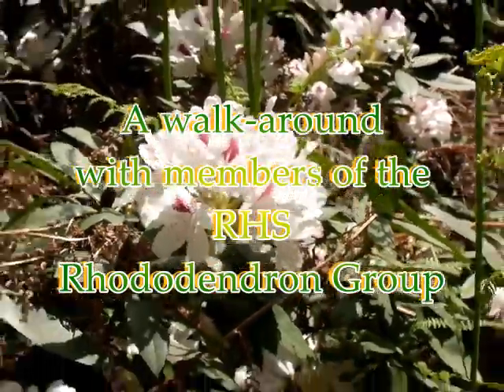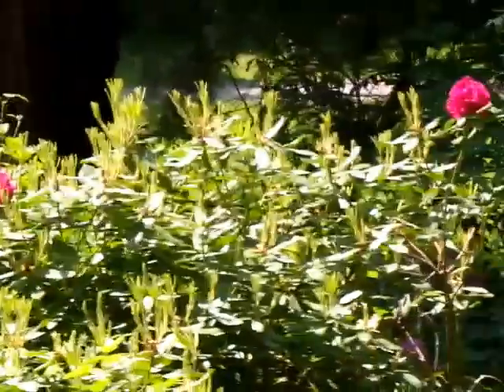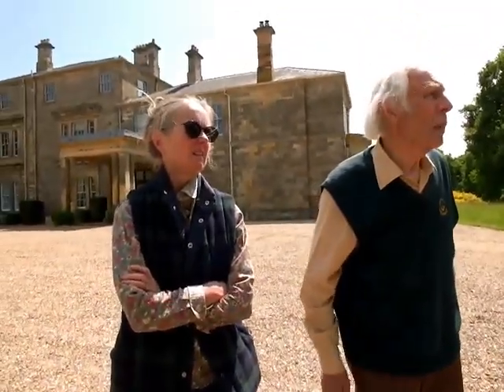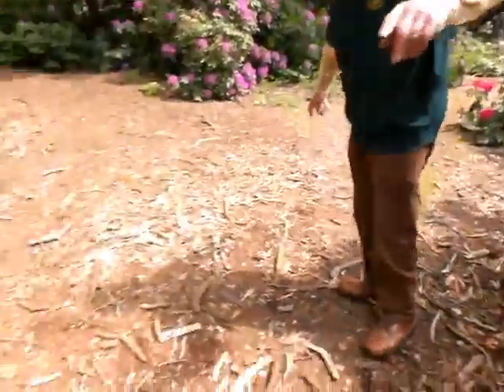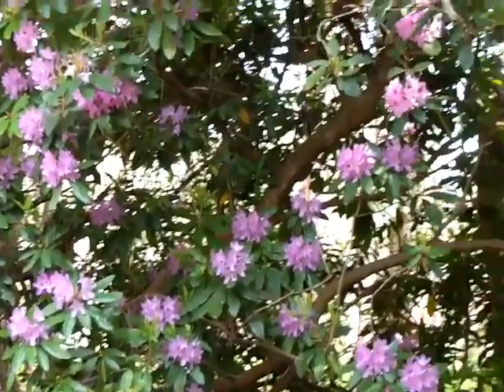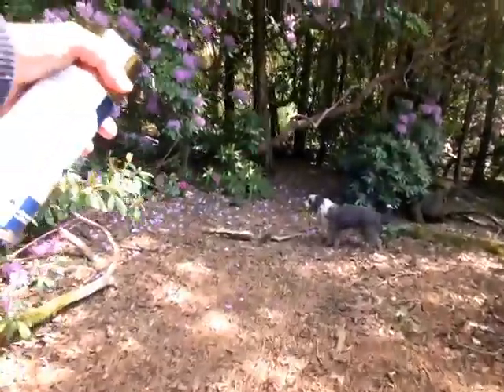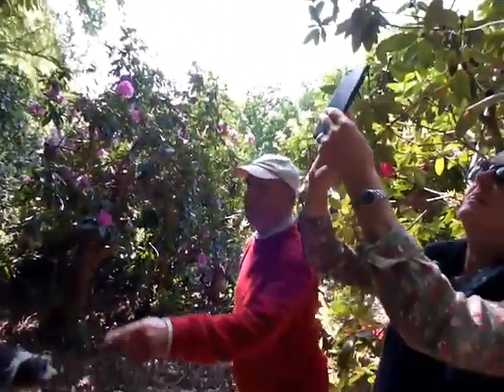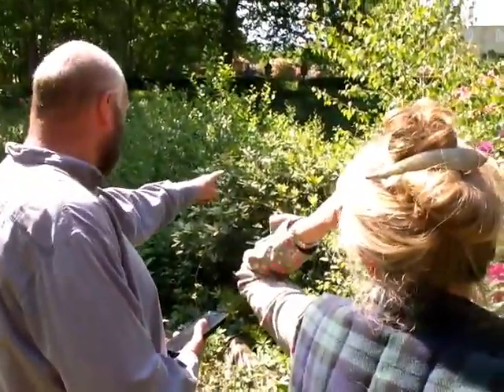A RHS Rhododendron Group visit to the Rhododendrons at Hammerwood Park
Members of the Rhododendron group come to look at the rhododendrons at Hammerwood Park. The tour starts near the entrance to the house, migrates to a tennis lawn planted with earlier blooming plants in the 1980s and then to the historic American Garden planted in the 1860s probably by Charles Alexander McCulloch who was director of the firm of plantsmen, seedsmen and herbalists at Butler & McCulloch in Covent Garden, London